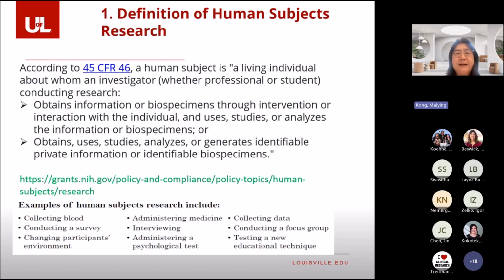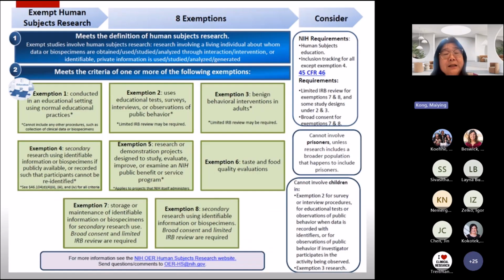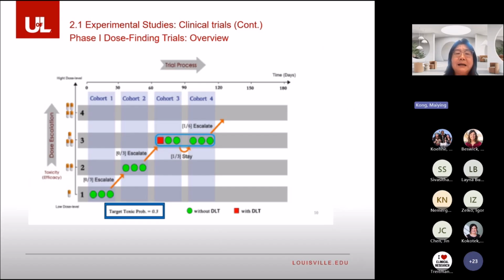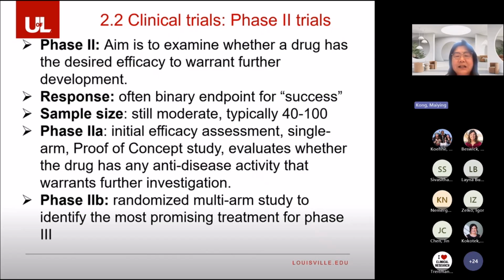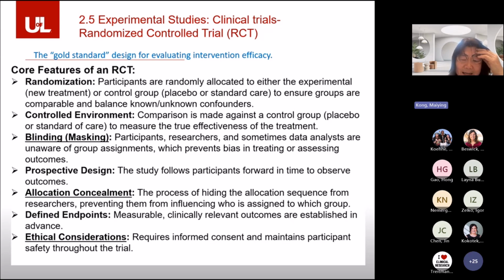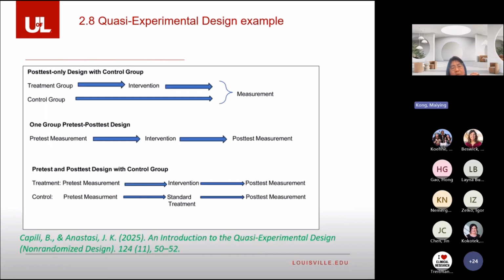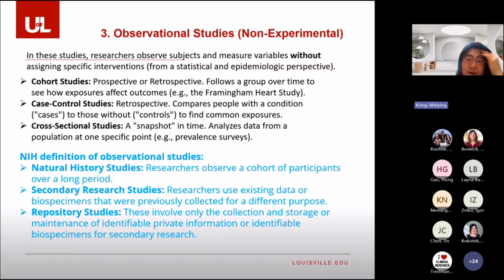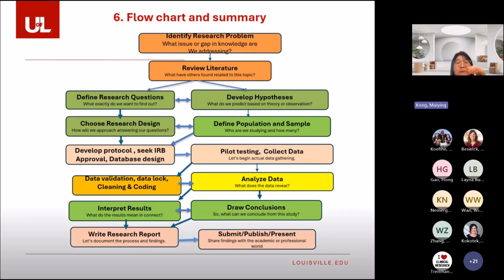Experimental Design & Data Collection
Building Evidence for Medicine